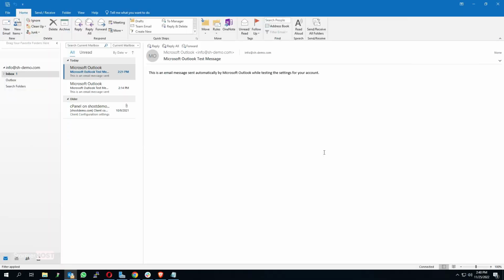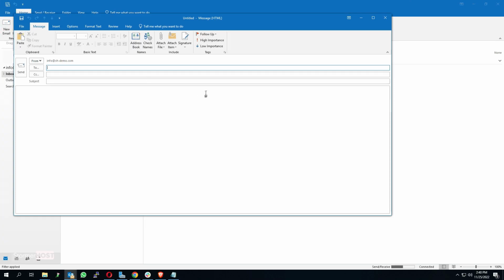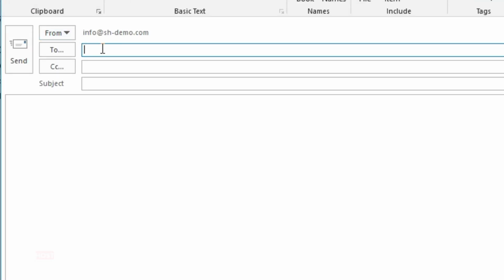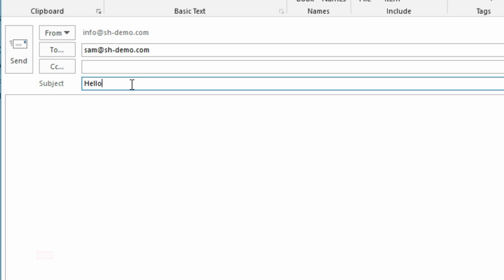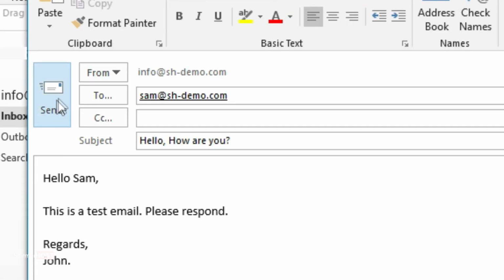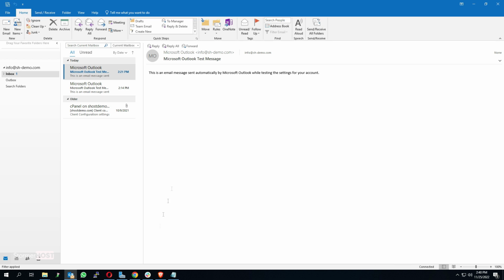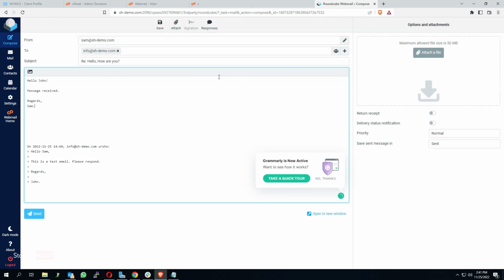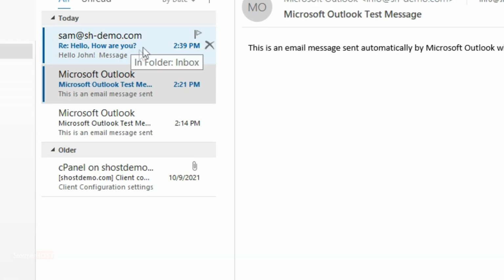How to Create & Send Email Using Outlook - Desktop App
In this tutorial, I will take you through how to send emails using outlook.

Open your Outlook. Click on New Mail in the upper left corner under the Home Tab.
The subject/title of the email should be entered in the SUBJECT field.
Type the message you want to send in the blank space provided and click on Send.
The email was sent successfully.

Let’s check if the email was delivered to Sam.
Checking Sam’s Inbox, the email was delivered. Let’s say Sam replies to the email.
Checking back in outlook, the response email from Sam has been received successfully.
This brings us to the end of the tutorial.